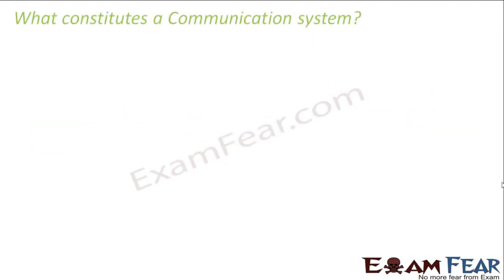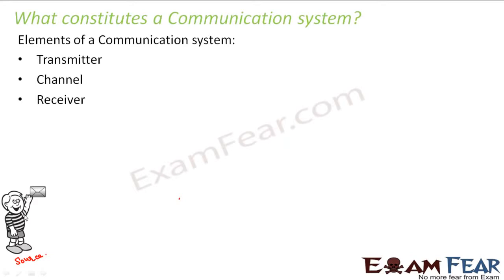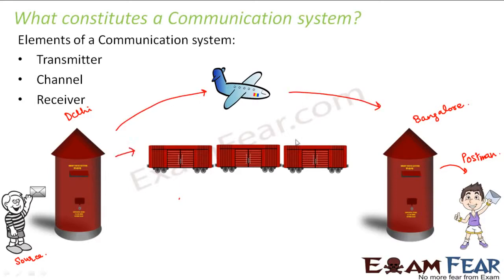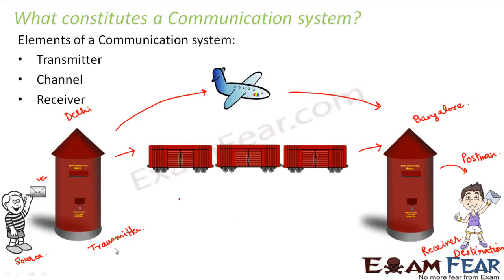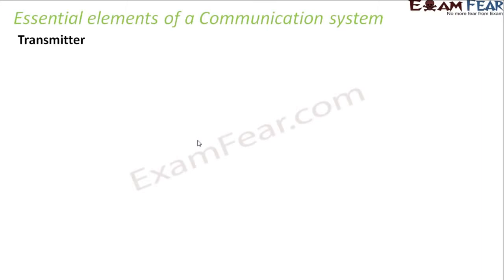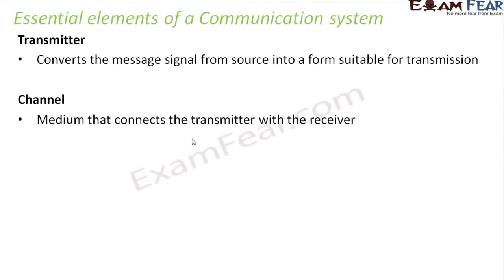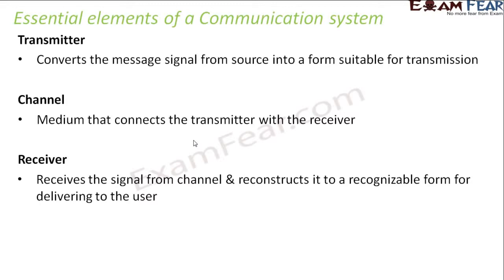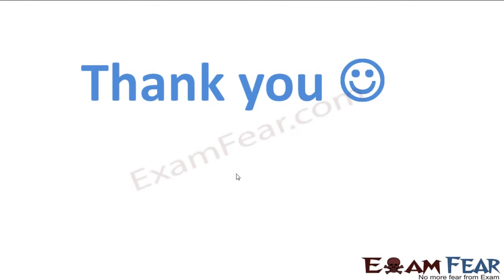Physics Communication Systems part 3 Elements of Communication CBSE class 12